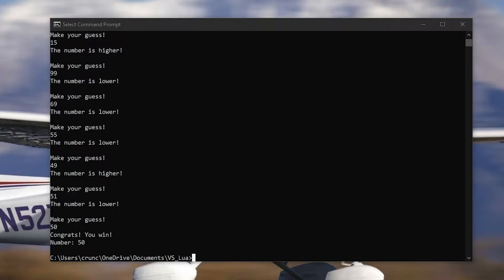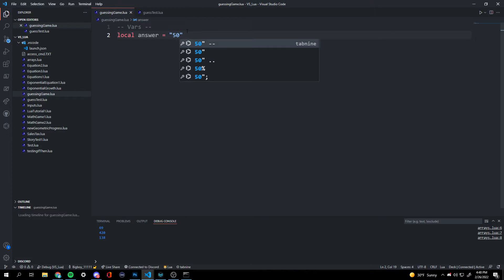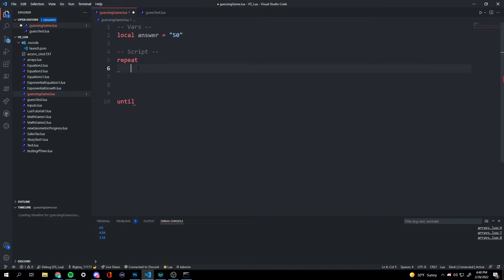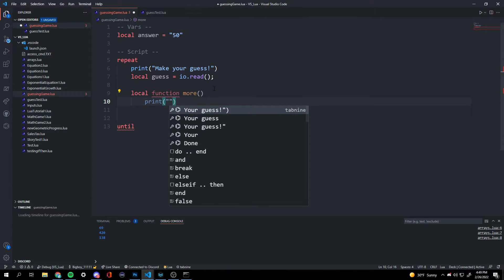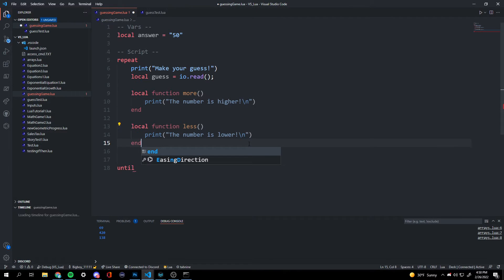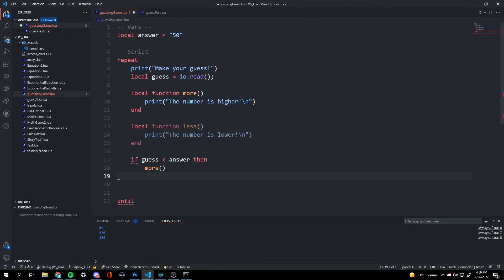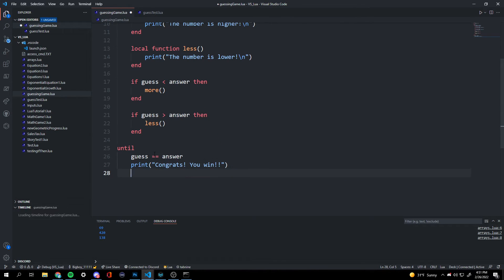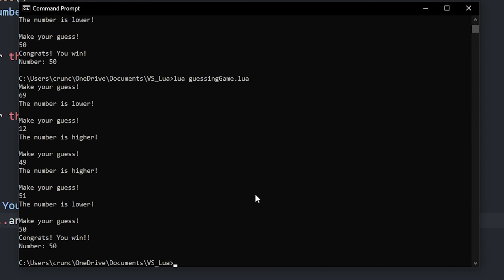How to make a number Guessing Game in LUA | Learn LUA, Episode 2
Learn LUA
Episode 2
Guessing Game

Course Level: 🟢 Beginner

Pre Knowledge Requirements:
- Printing
- Variables
- Functions
- Inputs
- If this, then

Timestamps:
0:00 Showcase
0:22 Variables
0:54 Repeat
1:18 Question Collection
1:48 Functions
2:42 If this, then...
3:32 Until...
4:02 Showcase
4:32 Closing
Specs:
48gb ddr4 ram
i7-8700K
RX580
4tb Storage